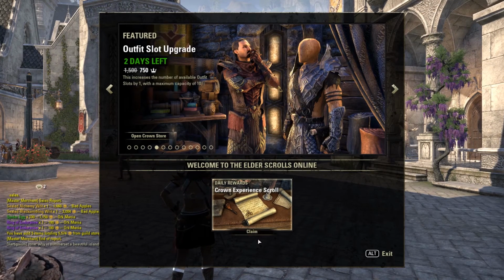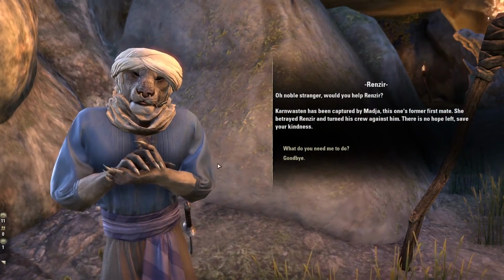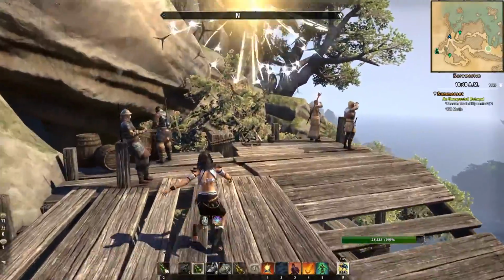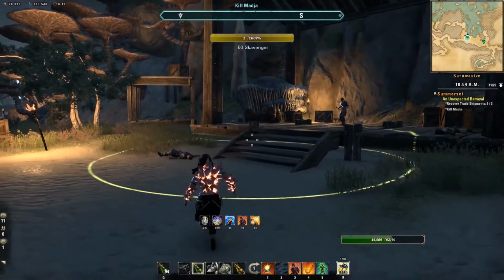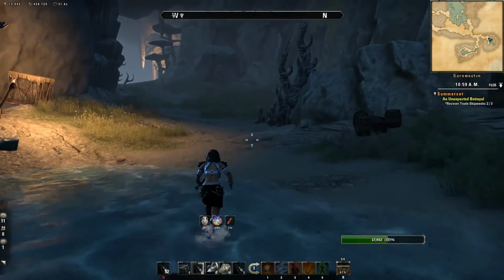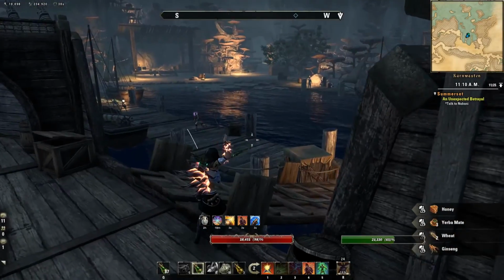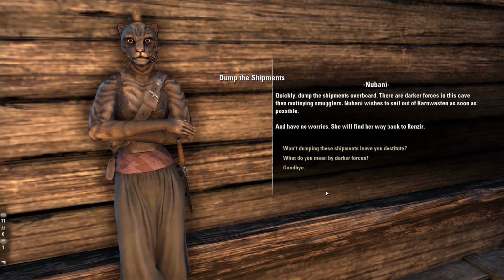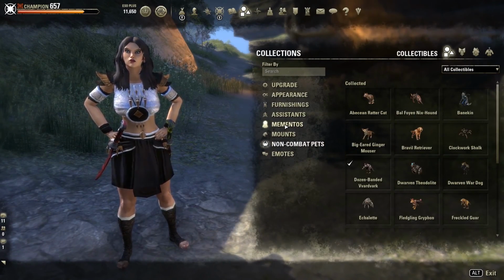The Elder Scrolls Online - Summerset || KARNWASTEN PUBLIC DUNGEON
Karnwasten public dungeon in Summerset

★ Setup ★
Mic : Blue snowball
Operating System: Windows 10
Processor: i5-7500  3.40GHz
RAM: 16GB
Graphics Card: MSI Gaming GTX1060 6GB